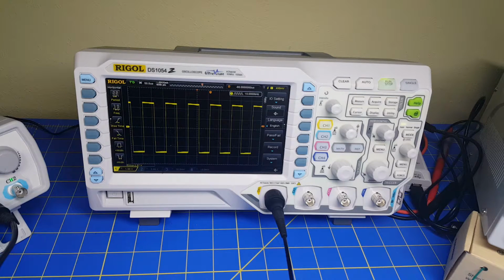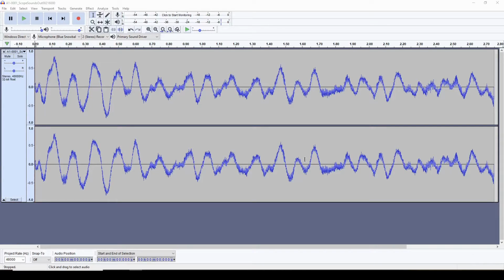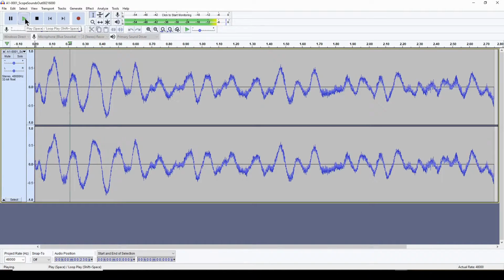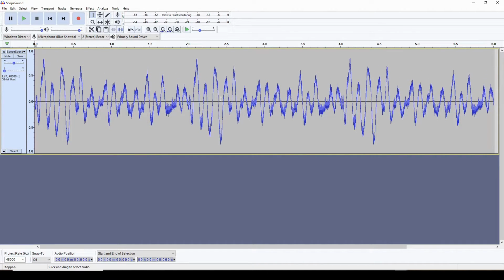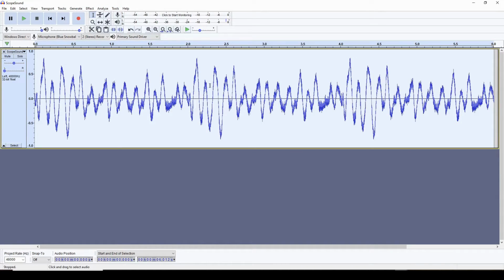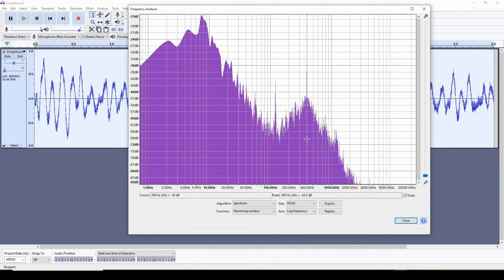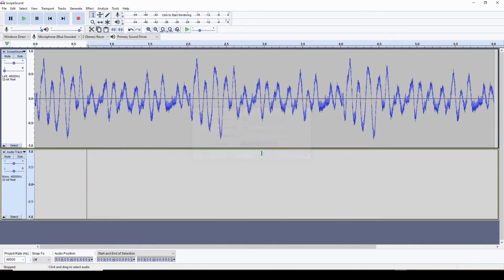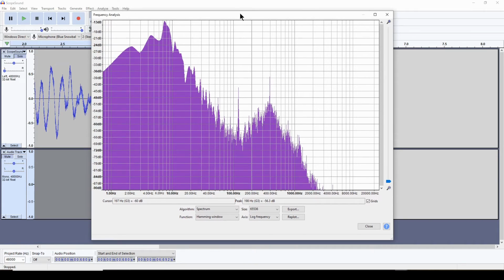Free Spectrum Analyzer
Instead of paying for expensive hardware, consider some free alternatives for doing analysis. Here we discuss a free spectrum analyzer.